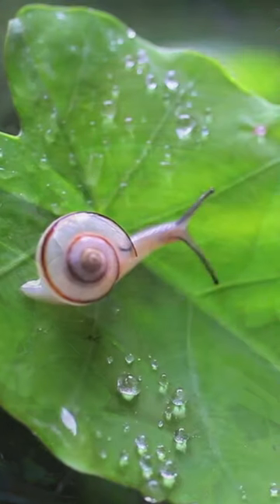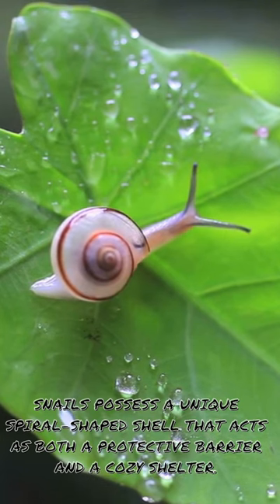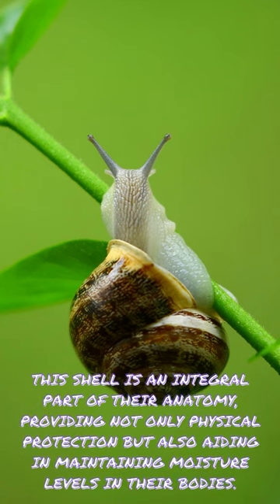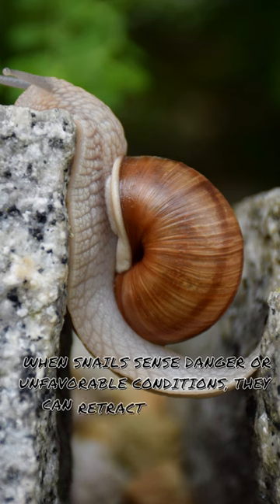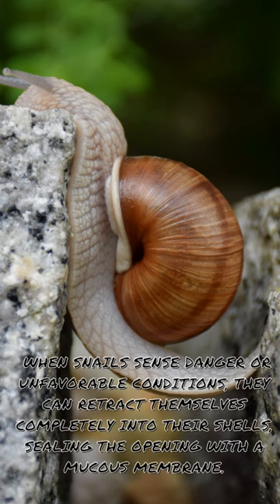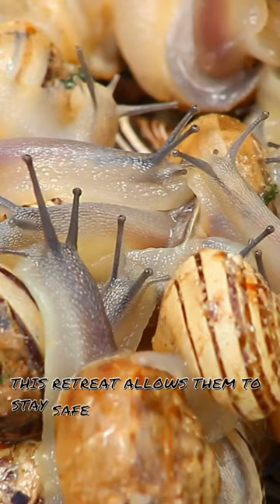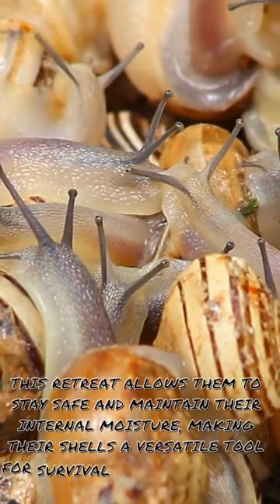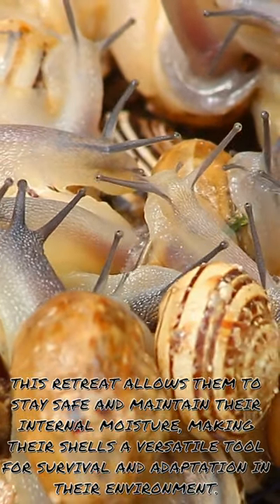Secrets of the Snail Shell: Nature's Built-in Protection System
Explore the fascinating world of snails and their remarkable protective shells. Discover the ingenious design and functionality of these natural armors that shield snails from threats. Learn how snails retreat into their shells for safety and unveil the secrets behind this unique defense mechanism. Dive into the enchanting universe of snails in this educational video!